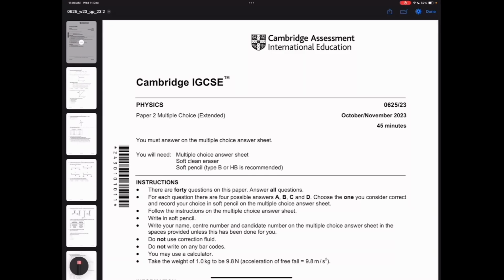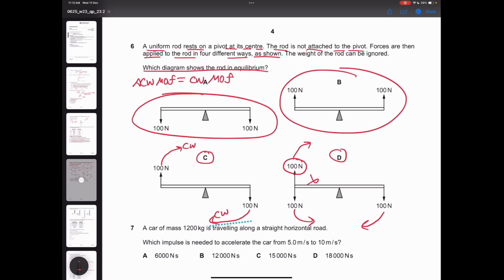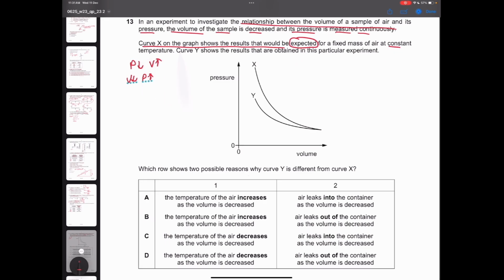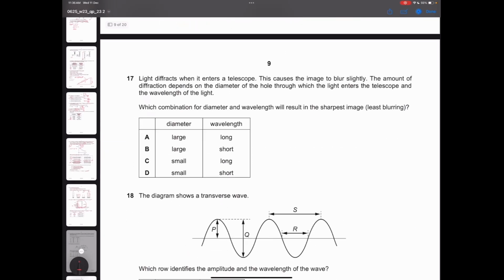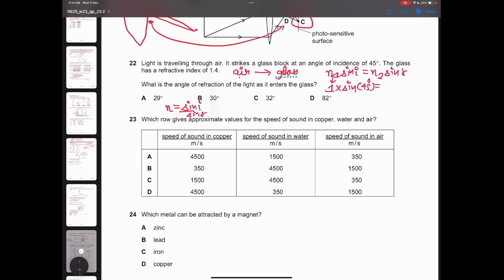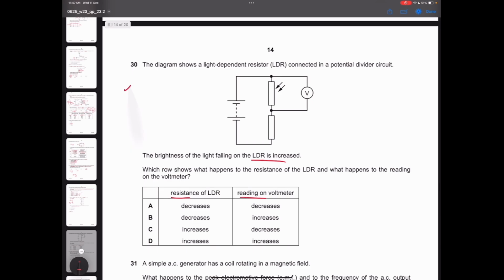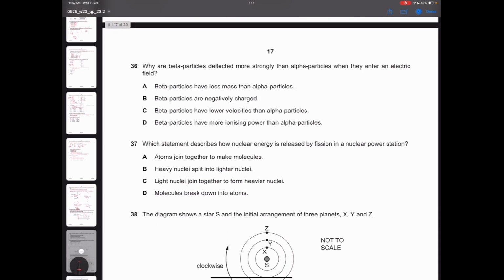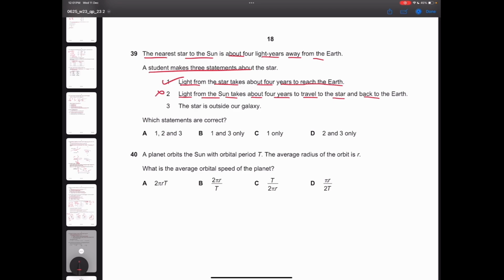“IGCSE Physics Oct/Nov 2023 Paper 23 | Step-by-Step Solutions + A* Strategies!”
“🚀 Crack IGCSE Physics with Confidence!
Struggling with IGCSE Physics Paper 23 from October-November 2023? Don’t worry! This video delivers clear, step-by-step solutions and insider tips to help you master tough questions and achieve top grades.

🌟 What Makes This Video Essential?
✔ 100% solved questions with detailed explanations
✔ Exam-ready tips to secure A*
✔ Key concepts decoded for better understanding
✔ Common pitfalls to avoid in future exams

 • IGCSE students aiming to excel in Physics
 • Learners tackling past papers for revision
 • Anyone preparing for their final IGCSE exams

👉 Drop a comment with your doubts—we’ll solve them!

📈 Power Tags for Maximum SEO:
IGCSE Physics, Physics Paper 23 Oct/Nov 2023, IGCSE Past Papers, Physics Study Guide, Exam Tips, A* Physics Strategies, IGCSE 2023 Physics Solutions, Top Physics Paper Walkthrough, IGCSE Physics Explained

This is crafted to explode your video’s visibility by combining:
✅ Strong, search-dominating keywords
✅ Audience-focused benefits
✅ Engagement-driving calls to action
✅ A polished, professional flow